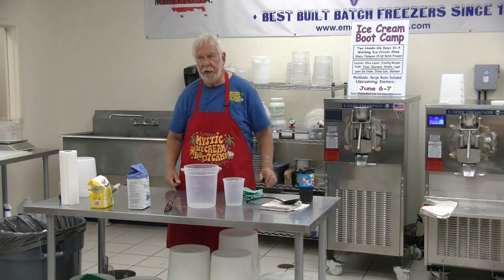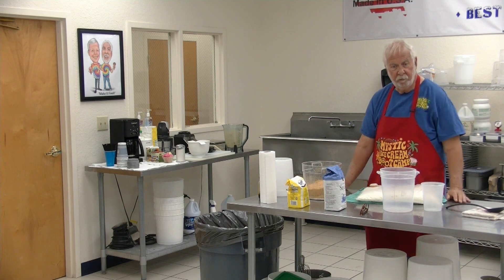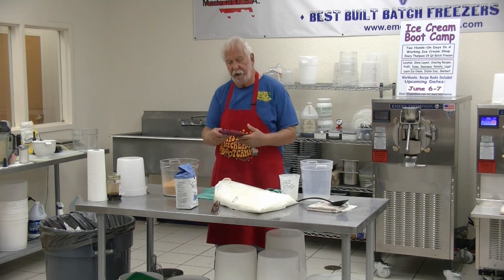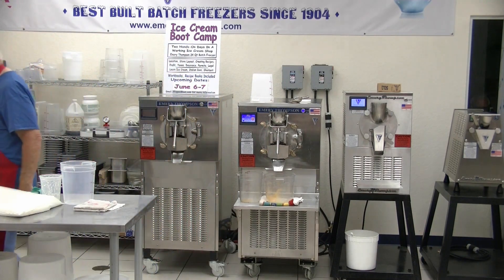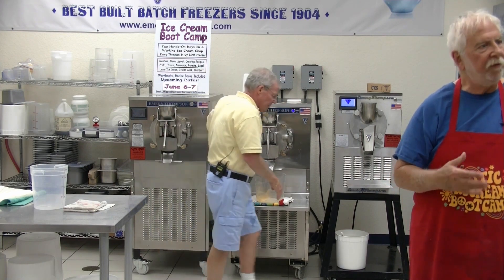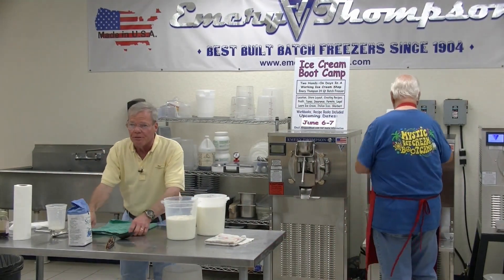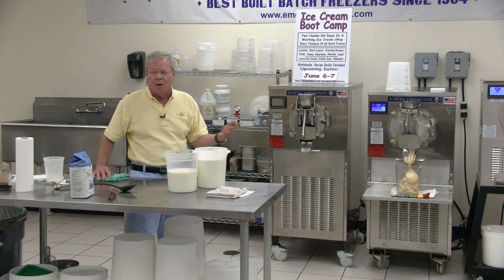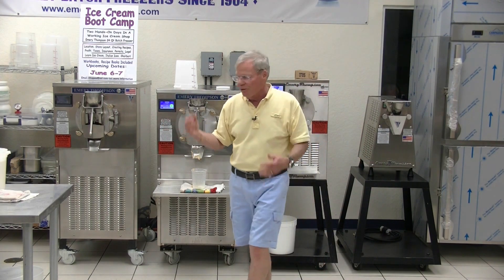Butterfinger Cream Ice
Jeff Markow
Emery Thompson 12 Quart Batch Freezer